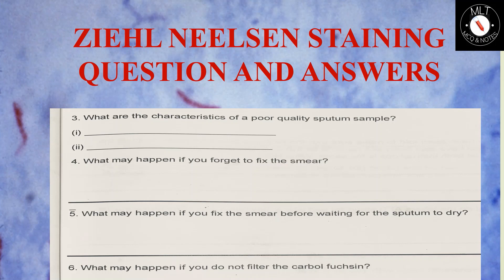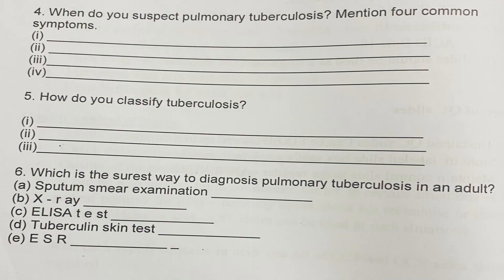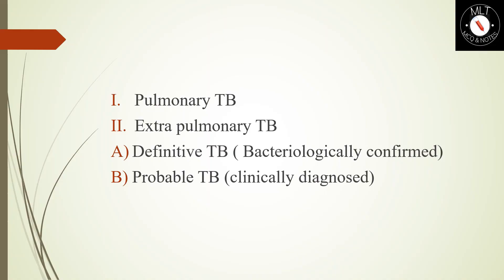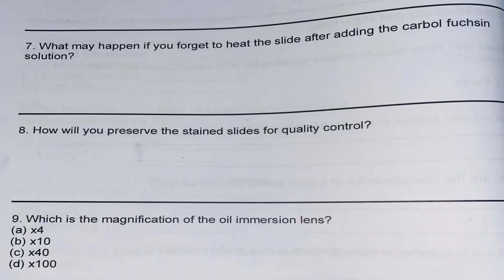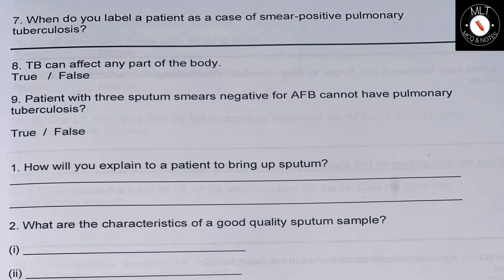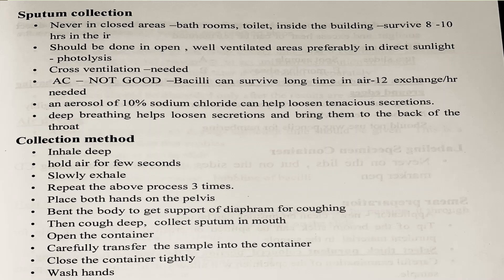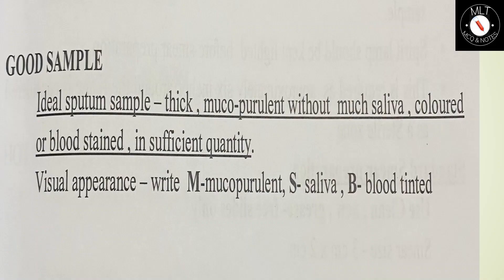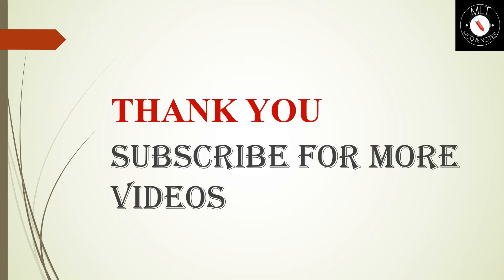TB||PRACTICAL||ZIEHL NEELSEN STAINING QUESTIONS & ANSWERS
This video is based on important questions from TB topic ZIEHL NEELSEN STAINIING AND procedure